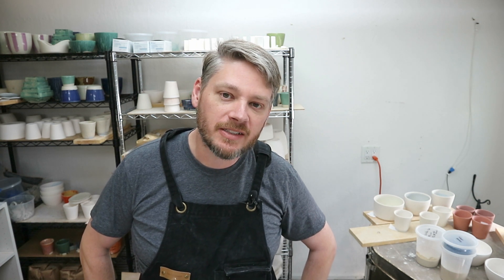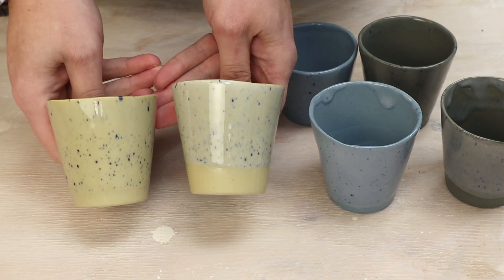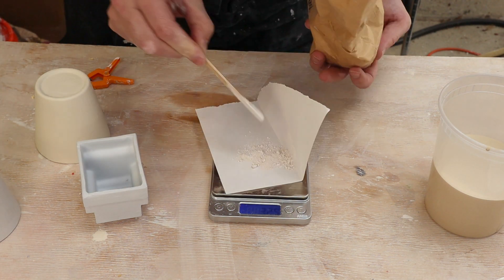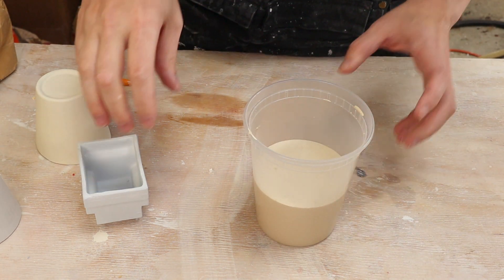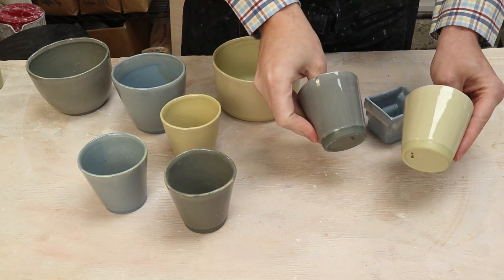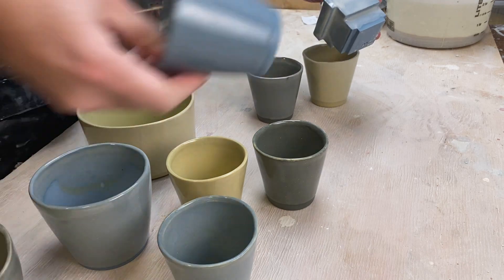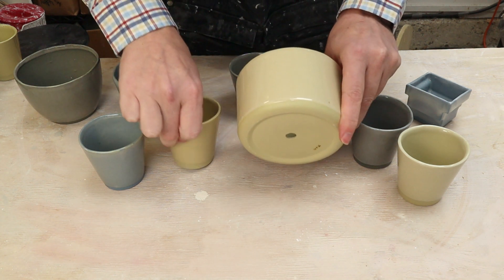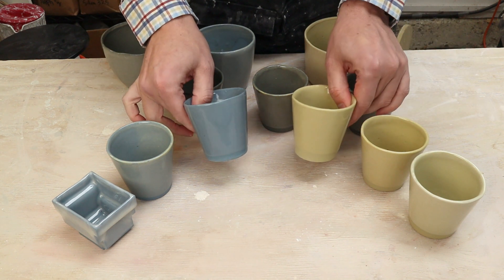Translucent Glaze - Impact of opacifiers over colored clay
The glaze recipes I've been using say you can at zirconium (zircopax) or titanium dioxide as an opacifier to the base glaze. By adding either of these ingredients it is supposed to become less clear and more translucent. I have both of those ingredients and a few pots with a colored clay body so we should be able to see what kind of effect they cause.